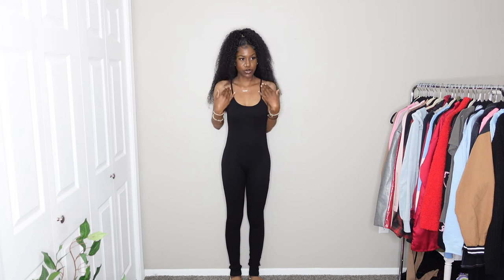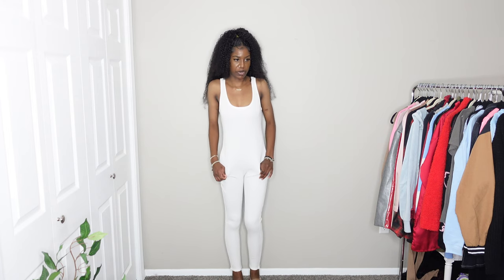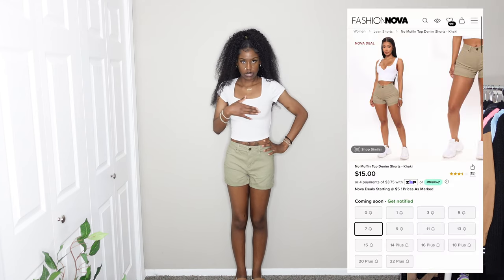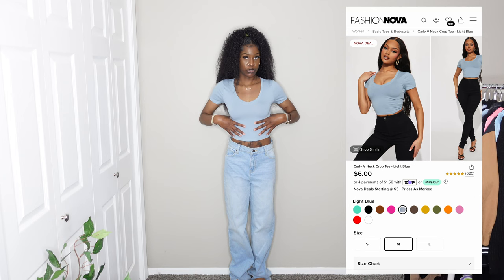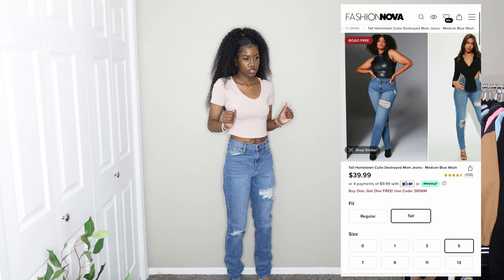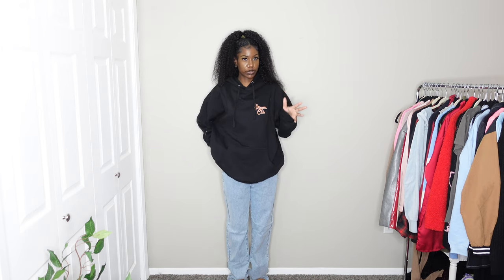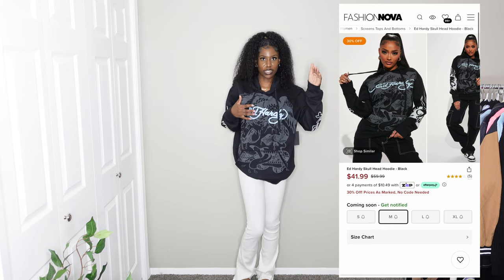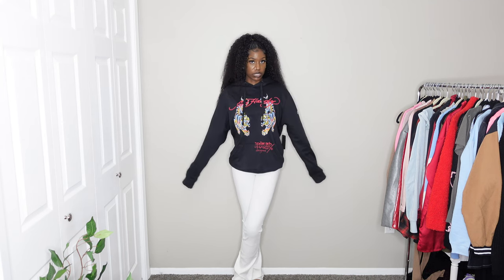BACK TO SCHOOL TRY ON HAUL! Fashion Nova Edition* 2023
***Welcome Back***
In this video I’ll be doing a Fashion Nova try on haul for back to school season! Links and sizes will be listed down below. Let me know what your favorite item was in this haul!